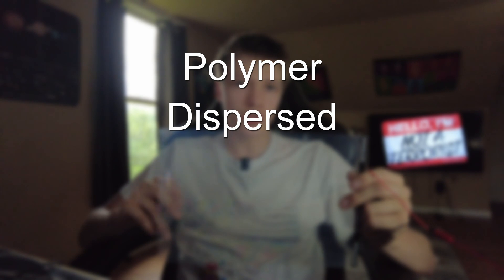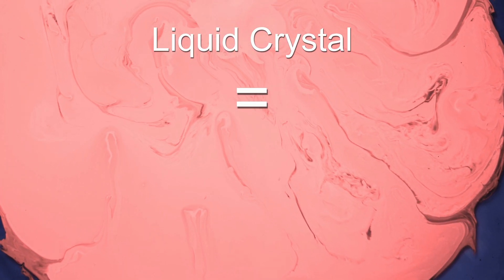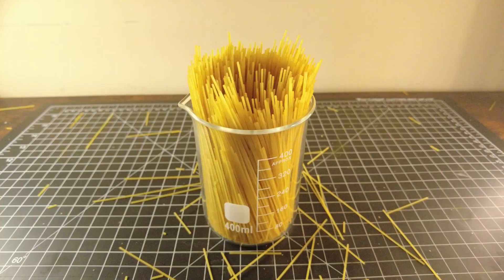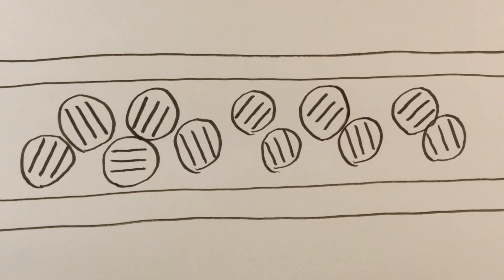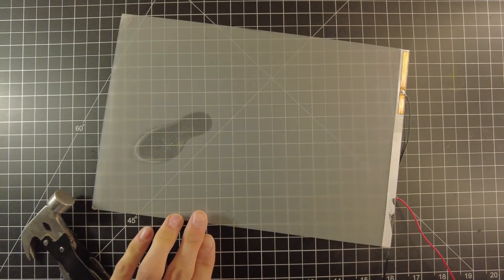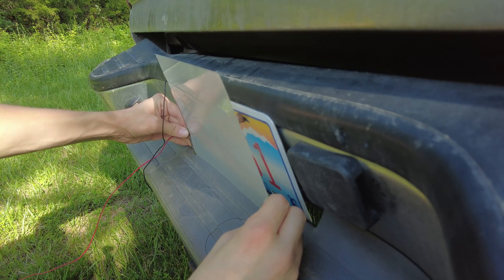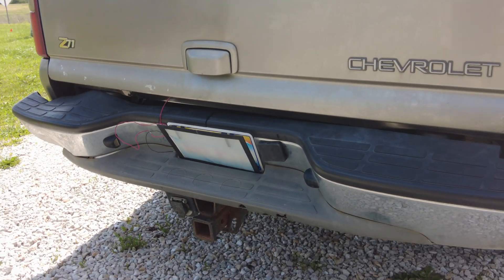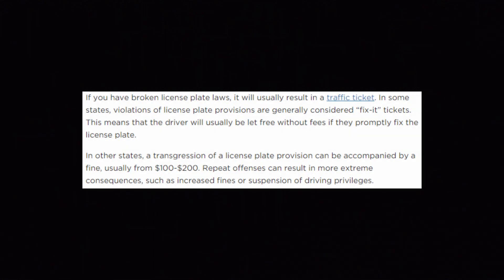The Science and Crime of PDLC Film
Switch glass, PDLC film, privacy film, or smart glass is a versatile sheet of plastic that can switch from opaque to transparent with the click of a button. Here, we learn how it works and how it can be used for... crime.

Music Used in the video: Satie: Gymnopédie No. 1
By Mira Ma